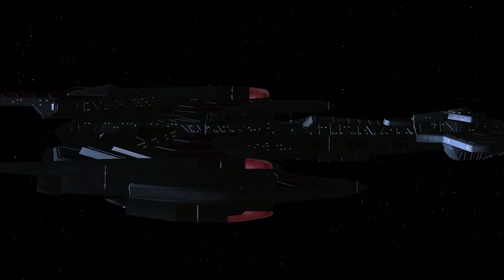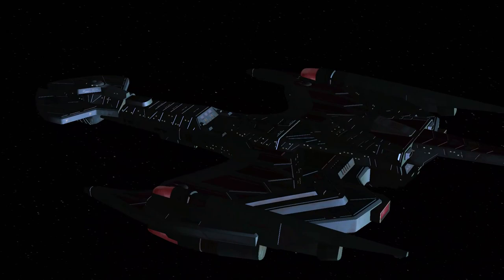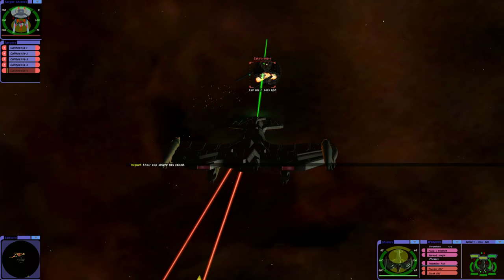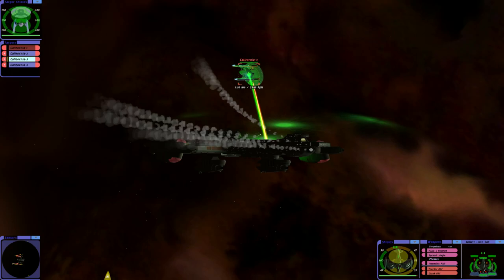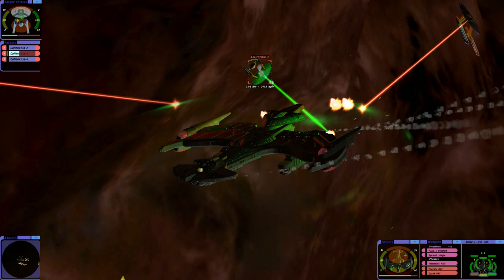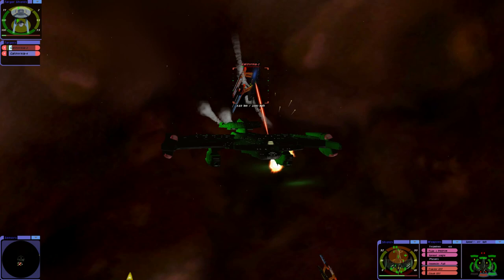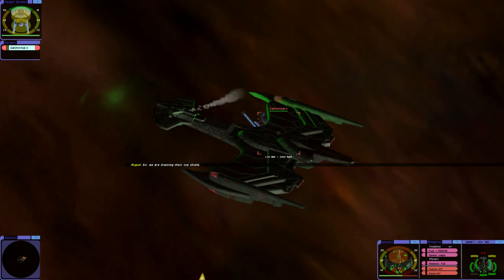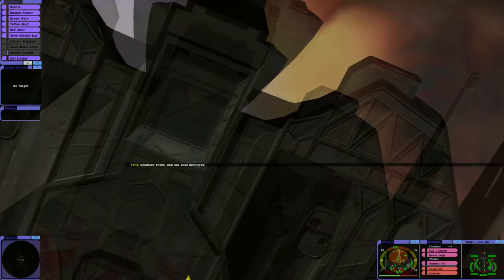MARTOK RAGE! - Klingon Negh'Var TAKES ON 5 California Class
Klingon Negh'Var Class  VS 5 California Class

Hey Guys  Sci Fi Here We got 1 Klingon Negh'Var Class Going Against 5 California Class